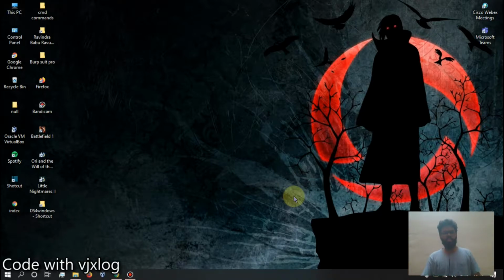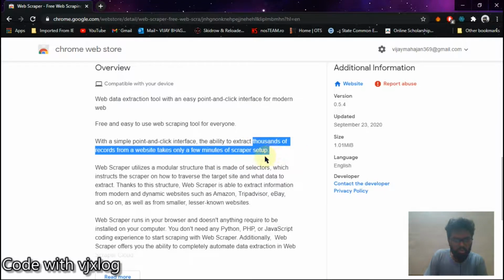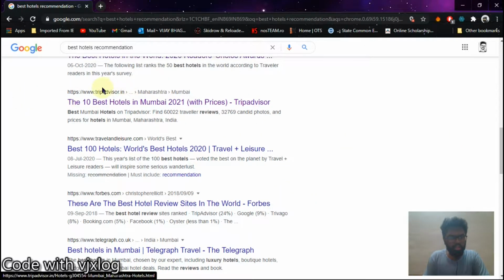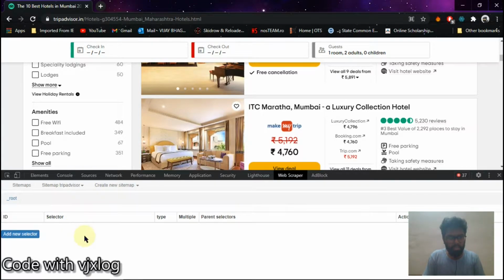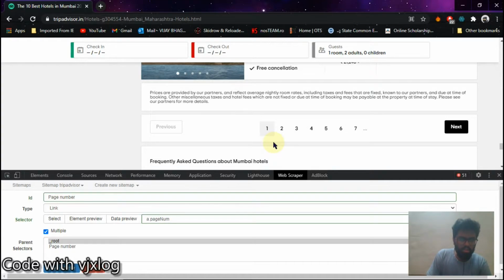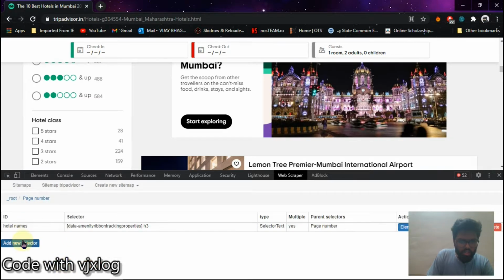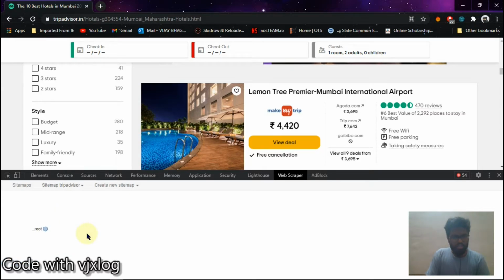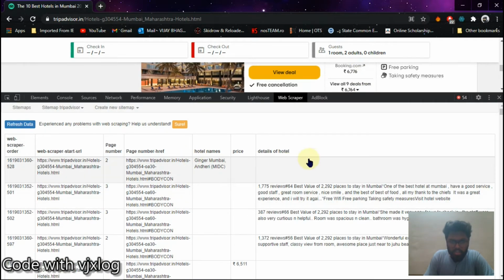Web Scraper tool without coding | Web Scraper 101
Web Scraper 101

It is extension based web scraping technique which requires few steps to obtain raw and unstructured data out of live and active target or domains which is needed to be analyzed . This method is primary method of data collection for further processing it for the main goal of analysis and prediction based model building or "N" number of tasks one can do with the data . It is helpful , free and easy way of acquiring the data which one wants .